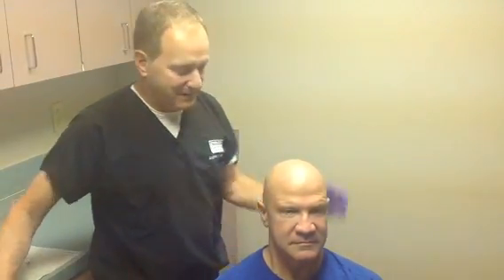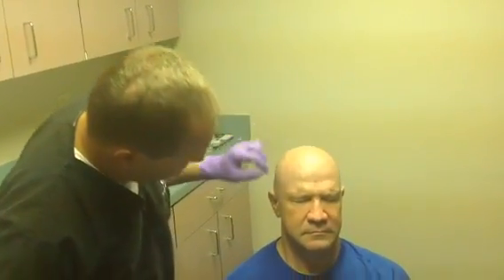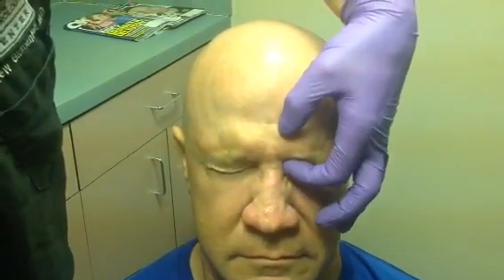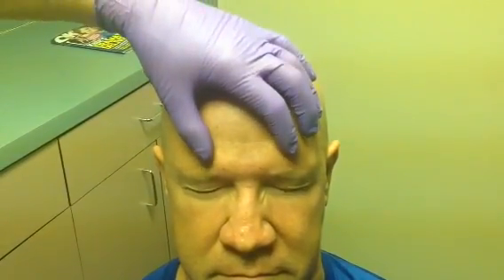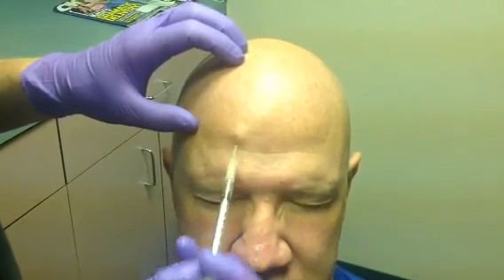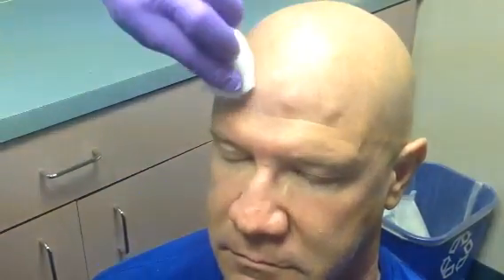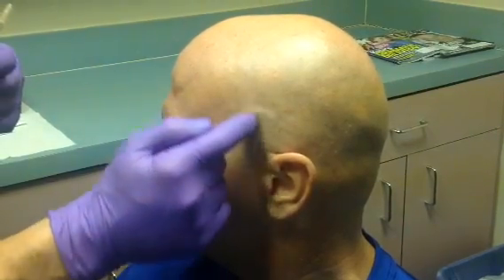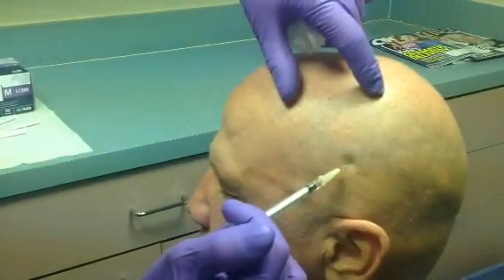Botox for Migraine by Dr Andrew Blumenfeld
Expert instruction